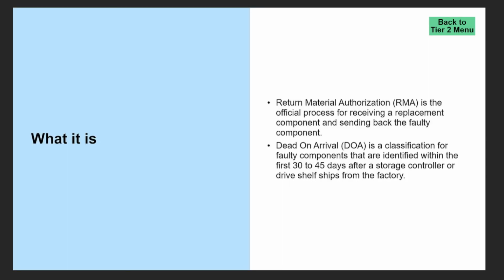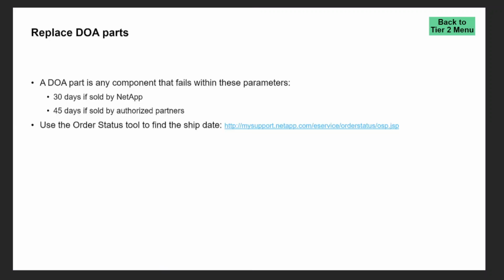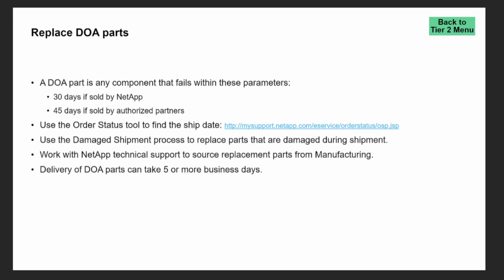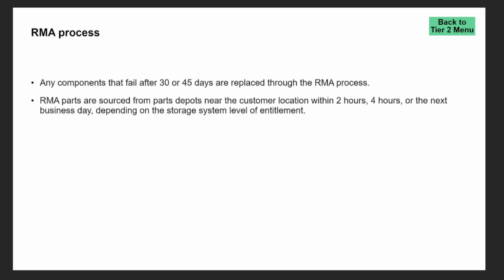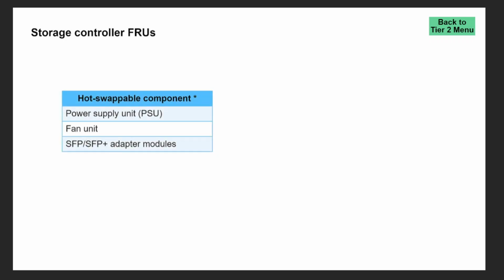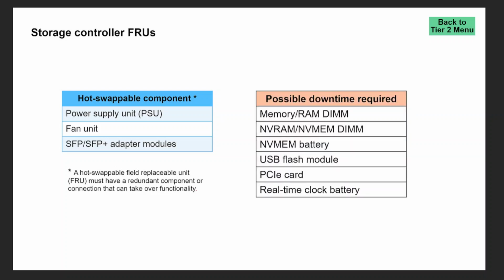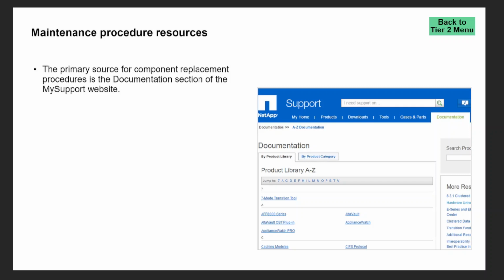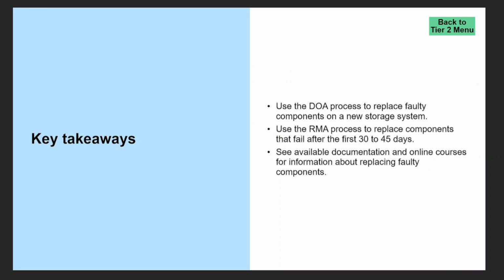Tier 2 Lesson 11 RMA and DOA parts replacement processes